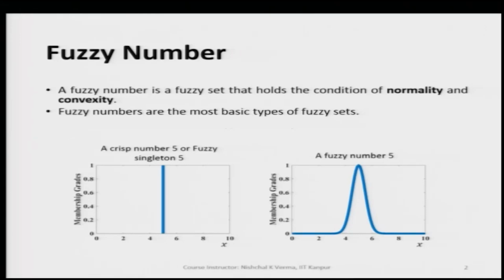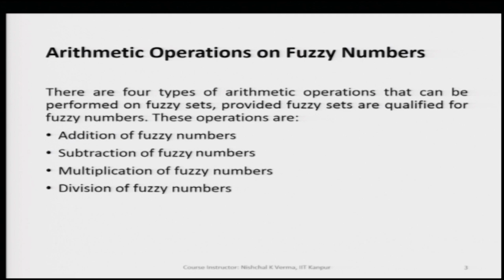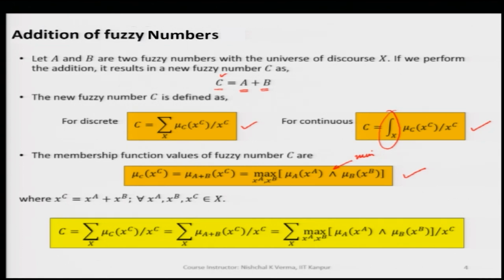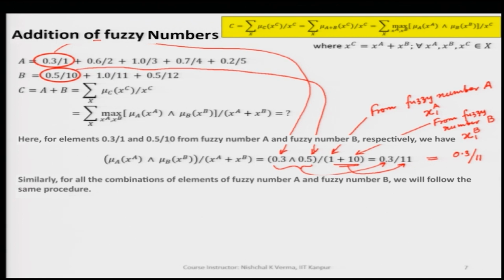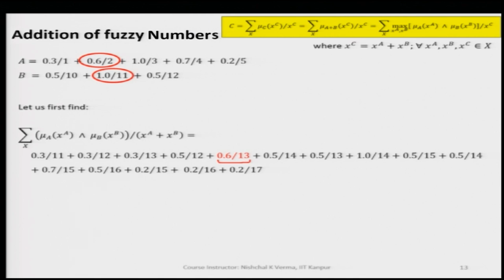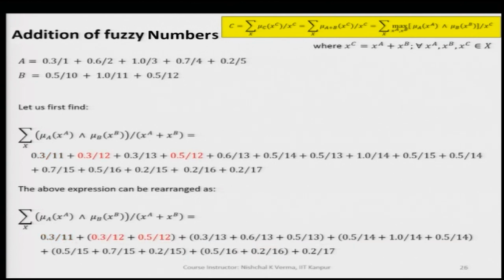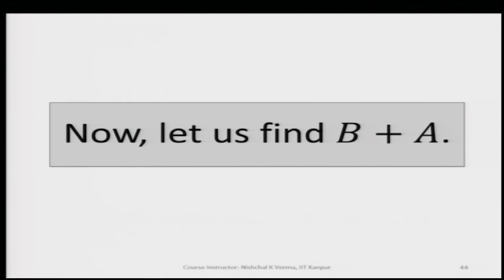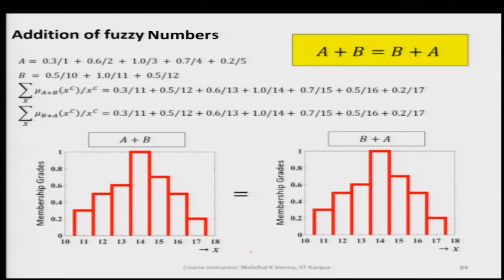Arithmetic Operations on Fuzzy Numbers